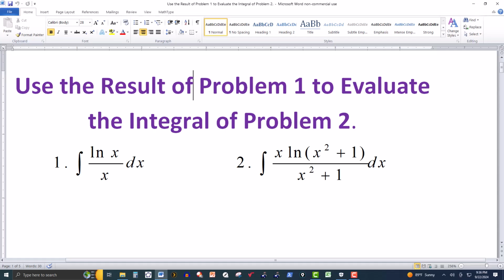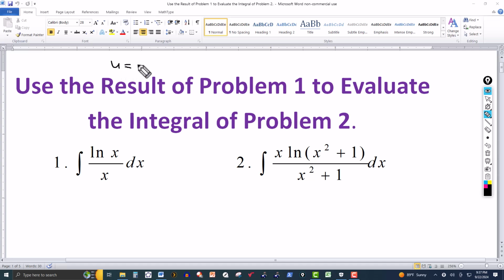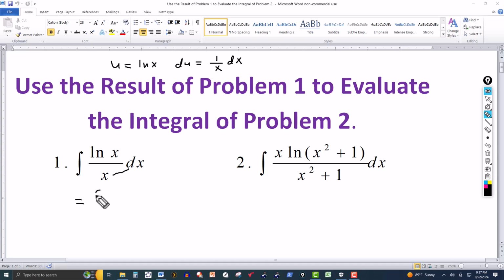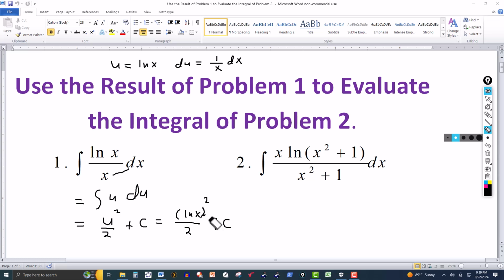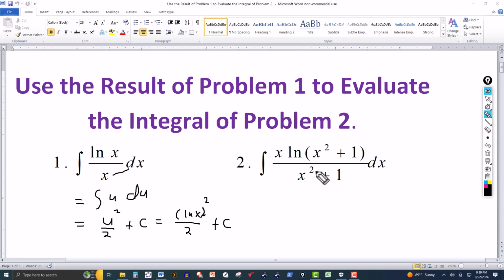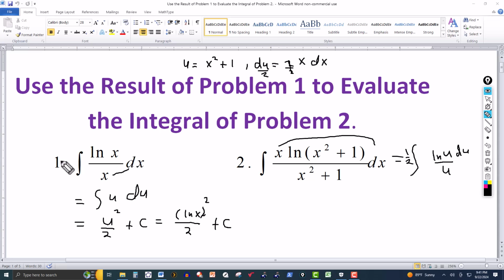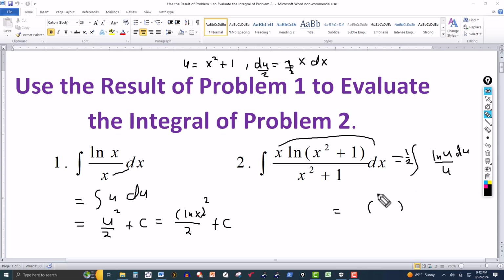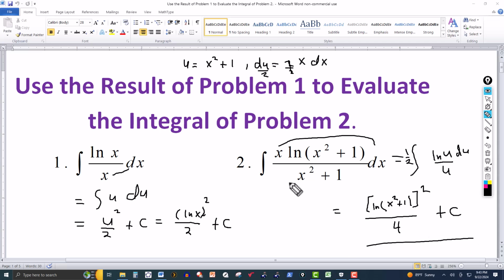Use the Result of Problem 1 to Evaluate the integral of Problem 2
In this video, we use an earlier result to evaluate an indefinite integral.